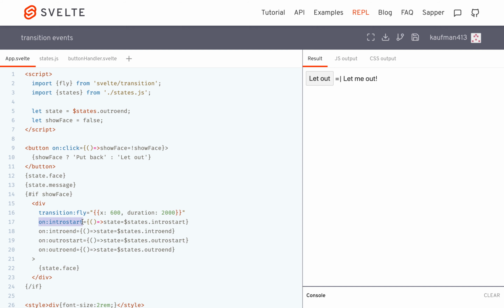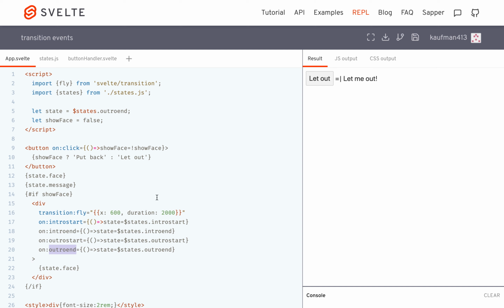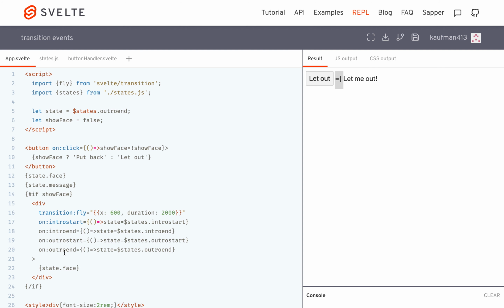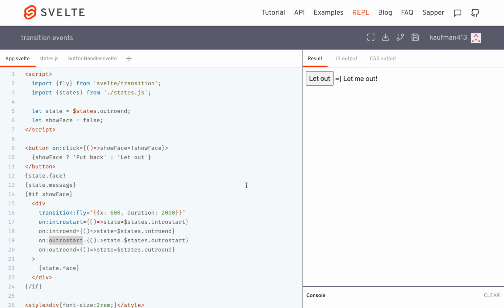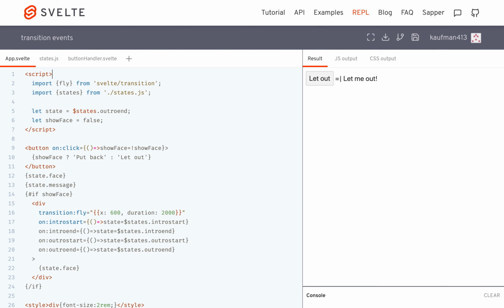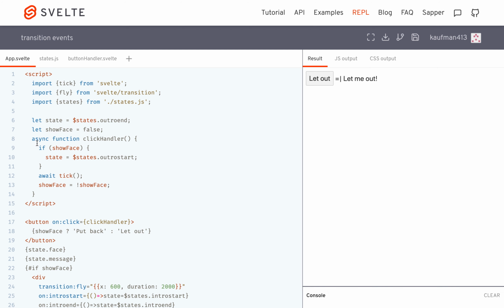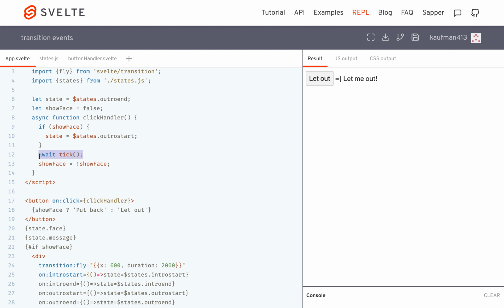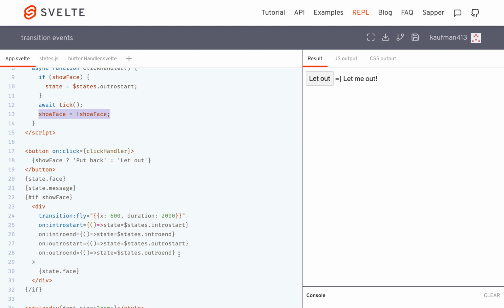Svelte - Transition events (and how to modify transition element *before* it outros)